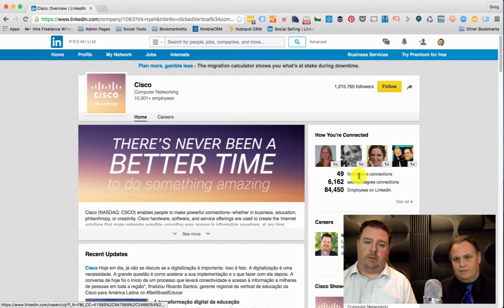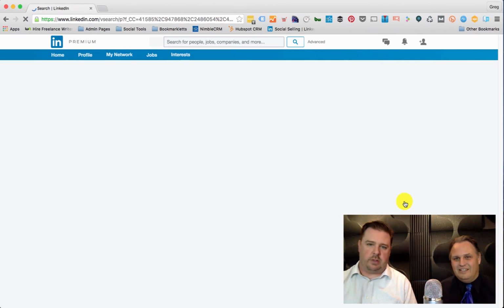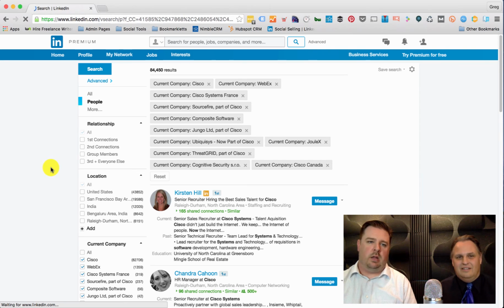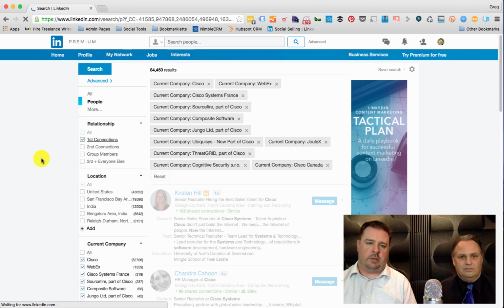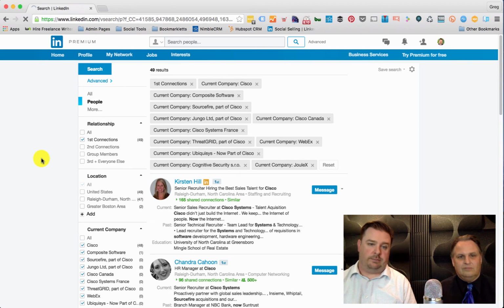Searching for Connections using LinkedIn Company Pages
Searching for connections using LinkedIn Company Pages is a great way to improve your social proximity. In this social selling "How-To." Greg Hyer and Martin Brossman of Linking into Sales quickly show you how to find close connections using company pages and use the filters to narrow the results and find the right person to connect with.